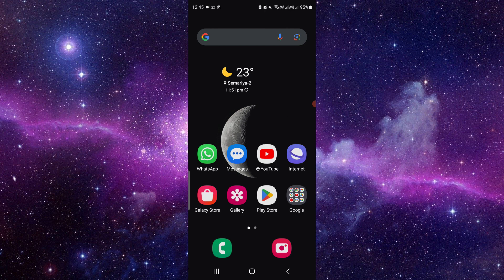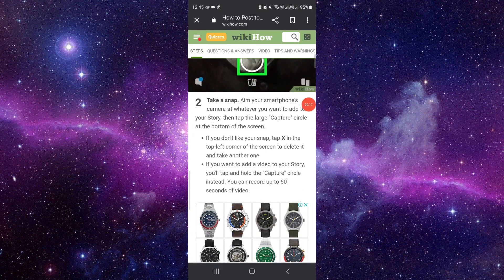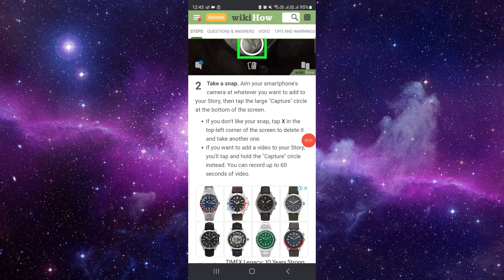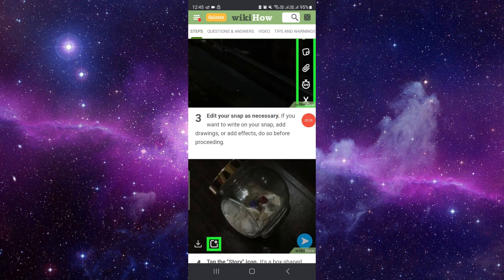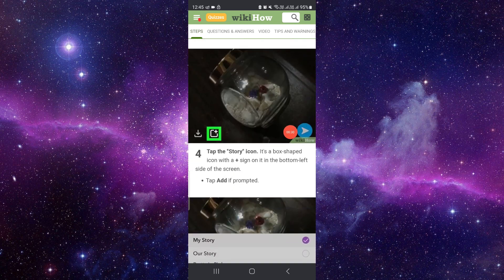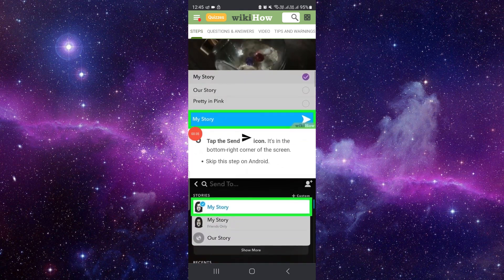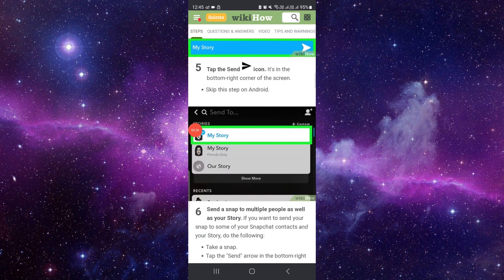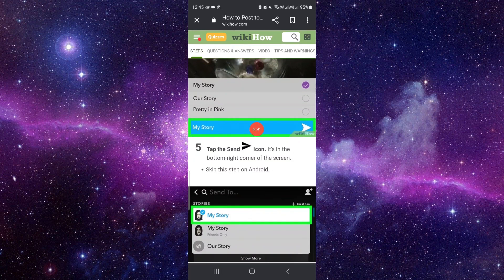✅ How to add a chat to SnapChat story (Full Guide)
Want to spice up your Snapchat story with chats? Learn how to add a chat to your Snapchat story with this comprehensive guide. In this full guide, we'll walk you through the step-by-step process of incorporating chats into your Snapchat story, allowing you to engage with your audience in a whole new way. Whether you're sharing conversations, reactions, or interactions, adding chats can enhance the storytelling experience on Snapchat. From accessing the chat feature to sharing it on your story, we'll cover it all. Say goodbye to boring stories and hello to interactive content with this full guide!

Key Learning Points:
• Step-by-step instructions on adding a chat to Snapchat story
• Understanding the creative possibilities of integrating chats into your stories
• Tips for engaging your audience and making your stories more interactive